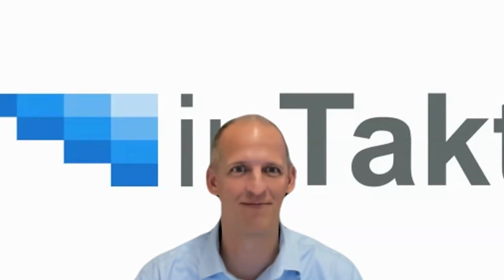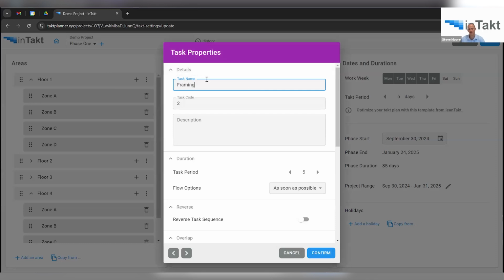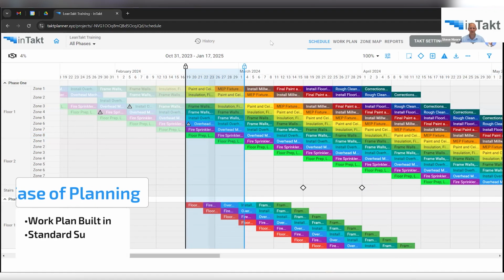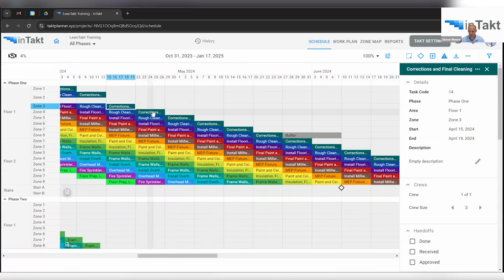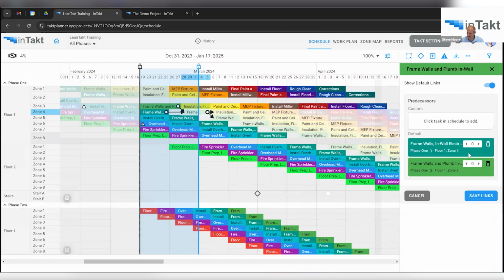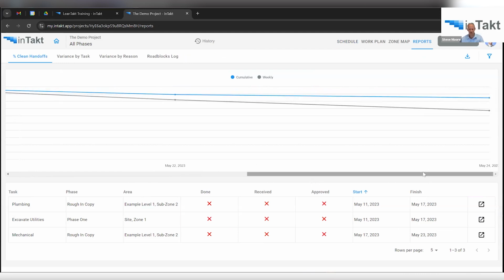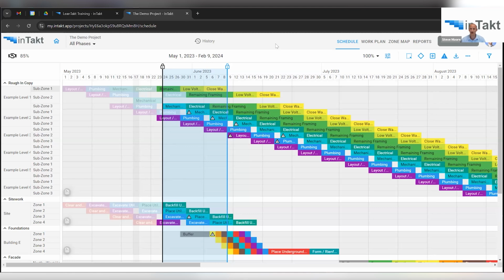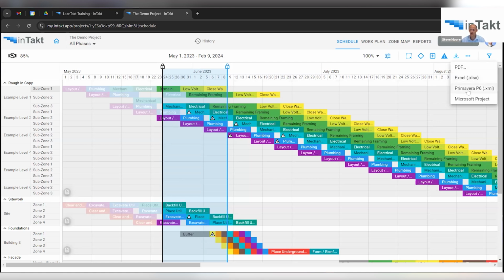inTakt Version 2